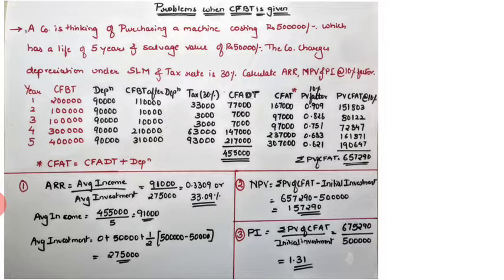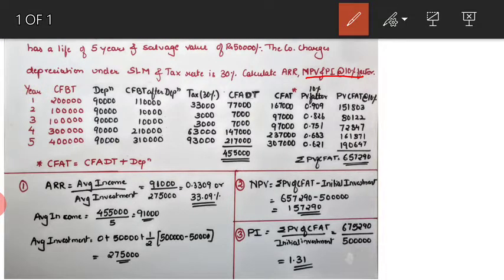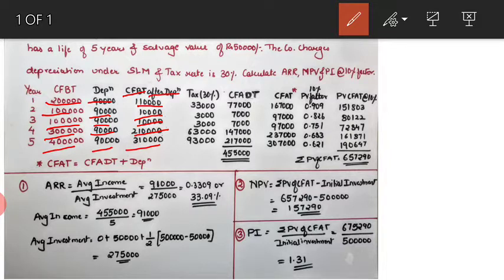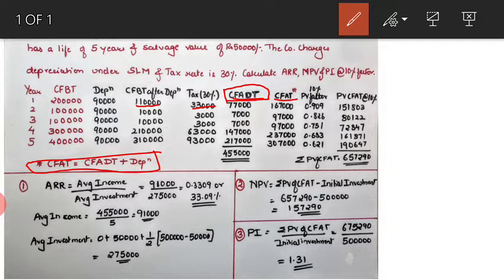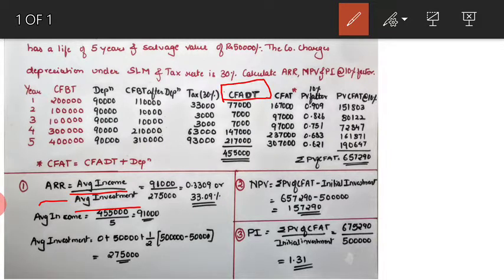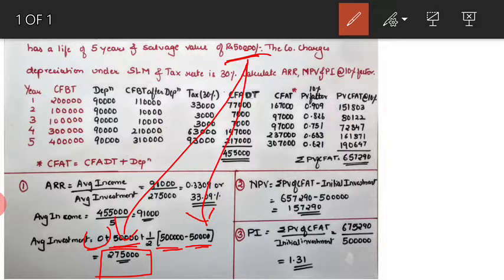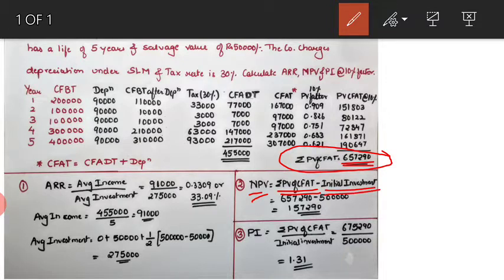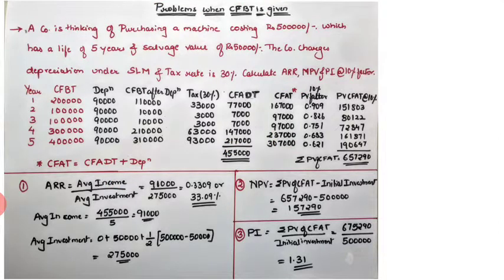Problem on CFBT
Calculation of ARR, NPV and PI when Cashflows Before Tax(CFBT) is given